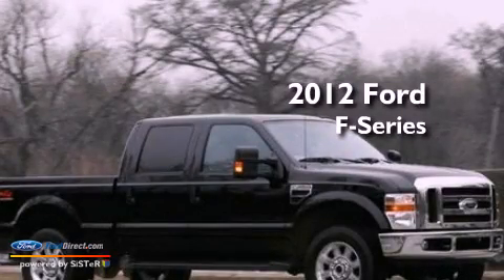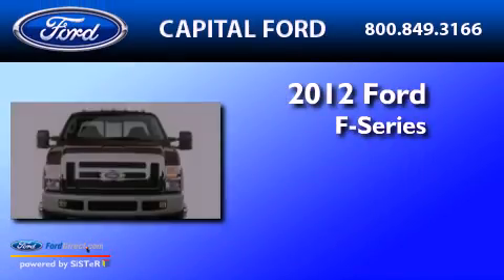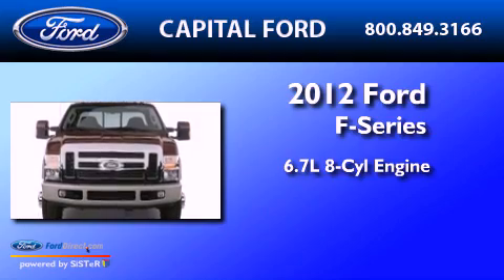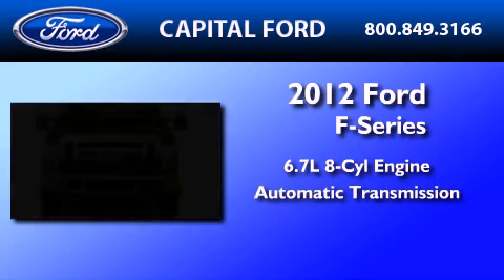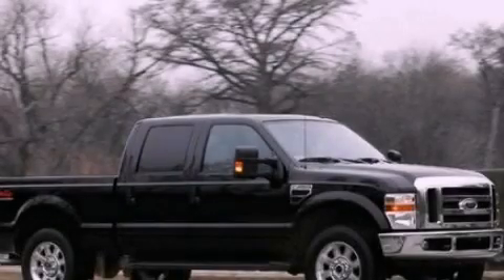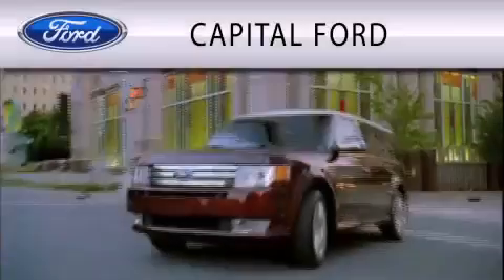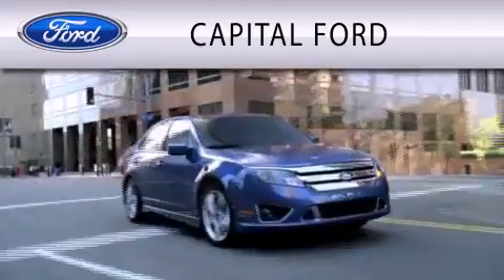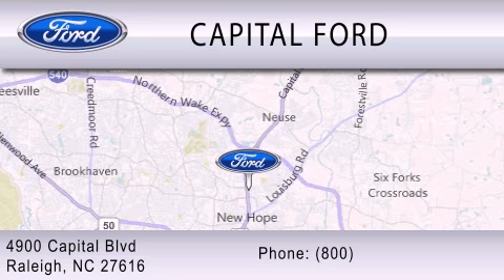2012 FORD F-350 Raleigh NC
Year : 2012
 Make : FORD
 Model : F-350
 Engine : 6.7L V8 32V DDI OHV TURBO DIESEL
 Trans . : 6-SPEED AUTOMATIC
 Exterior : OXFORD WHITE
 Miles : 5

 Stock : 37642

 4900 Capital Blvd.